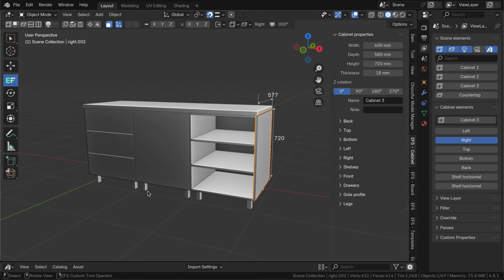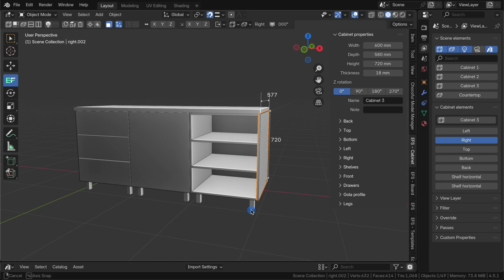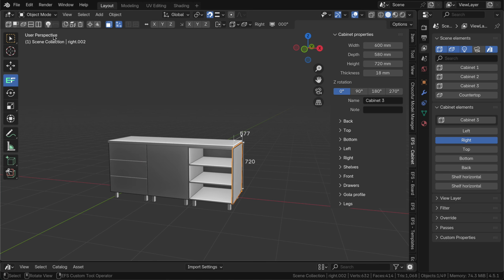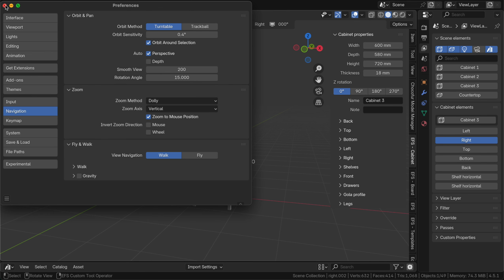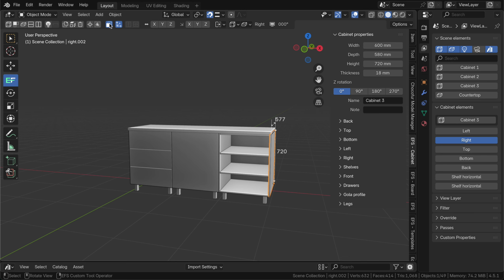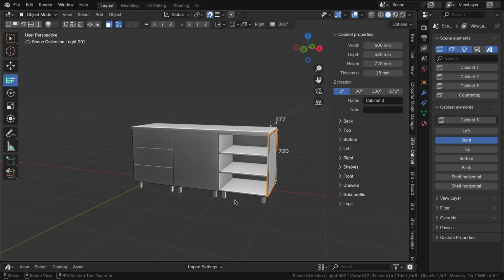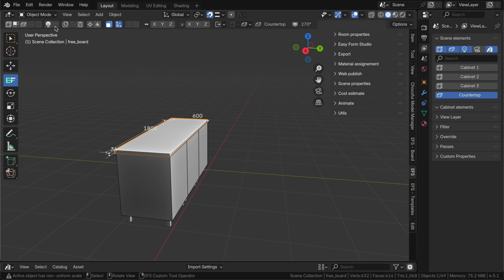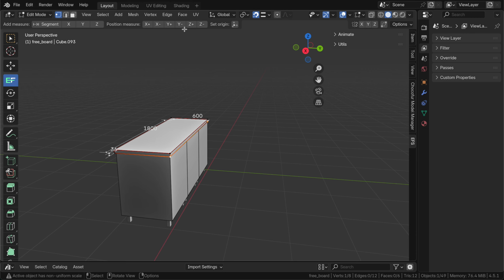UI Tips and Tricks for Faster Design in Easy Form Studio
Master navigation and visualization in Blender with Easy Form Studio to inspect your furniture designs from every angle.

In this tutorial, you’ll learn how to:
- Rotate the view around active objects for precise inspection
- Zoom in and out with the mouse wheel or fine-tune using Control + drag
- Pan the view with the hand tool or Shift + middle mouse drag
- Use visualization tools: hide panels, enable x-ray view, switch to wireframe, and toggle measurement visibility (M key)
- Understand the importance of the origin point for rotation, scaling, and positioning
- Change the origin point to control the direction of resizing and rotation

By the end, you’ll have full control over viewing and adjusting your 3D furniture models, keeping your workspace clean and efficient.